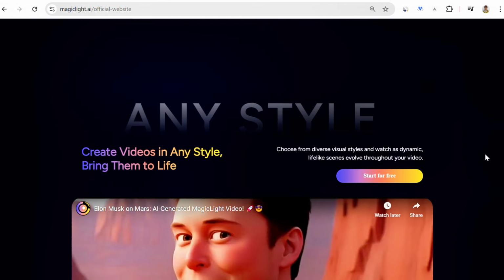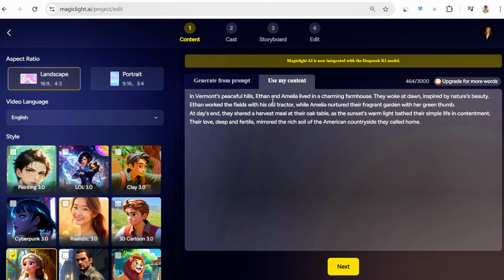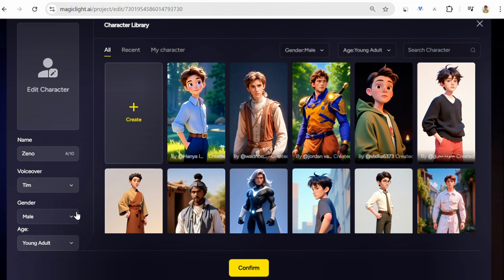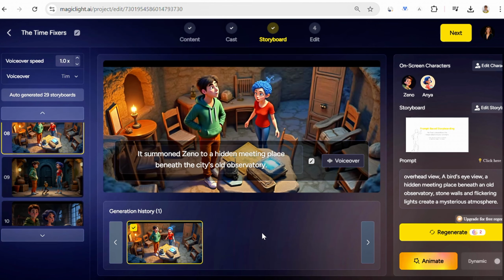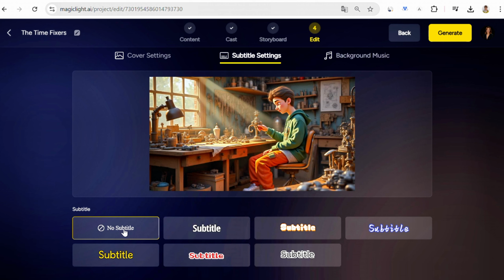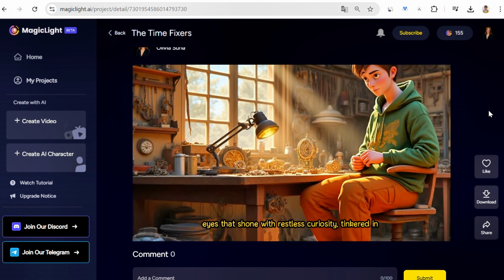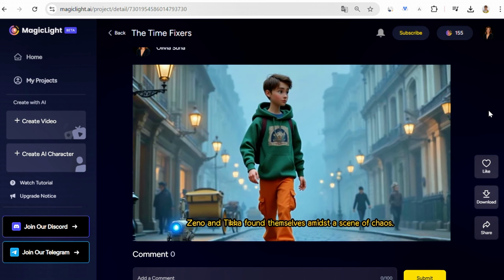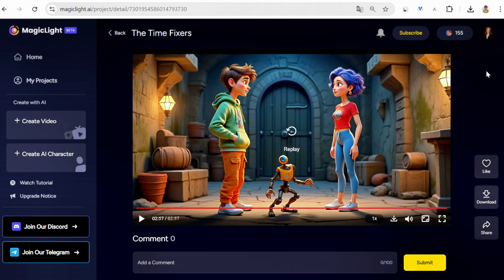How to Create 3D Animation Story Videos with Free AI Tool? | NO WATERMARK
The biggest problem with using the free versions of AI tools is the watermark.
But don’t worry! In this video, I explain step by step how to create completely free and watermark-free 3D animation videos using just one tool.

Timestamps:
00:00 AI-Powered 3D Animation
01:00 MagicLight Subscription Plans
01:21 Creating a 3D Animation
02:43 Creating a Story
03:09 Creating AI-Characters
04:04 How to Edit 3D Video